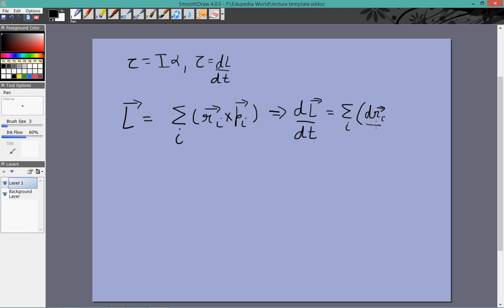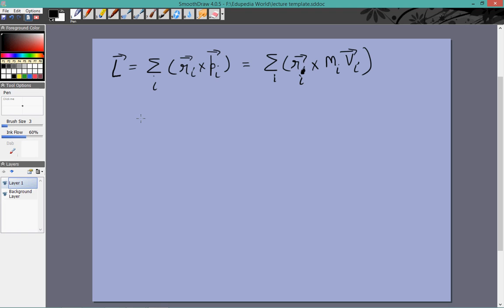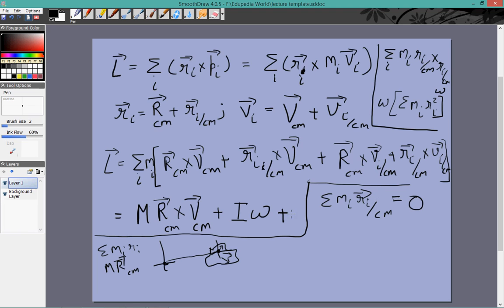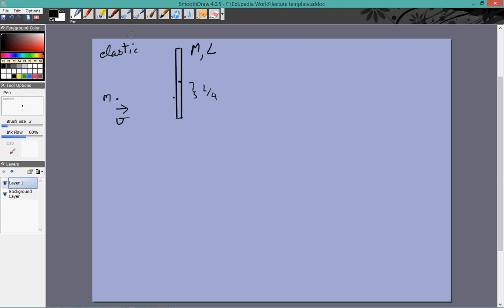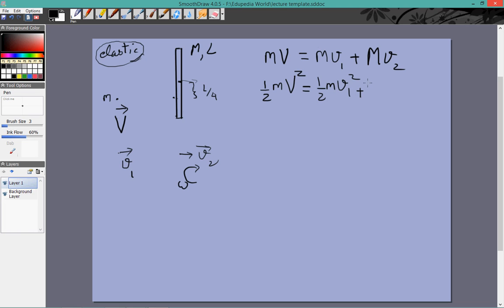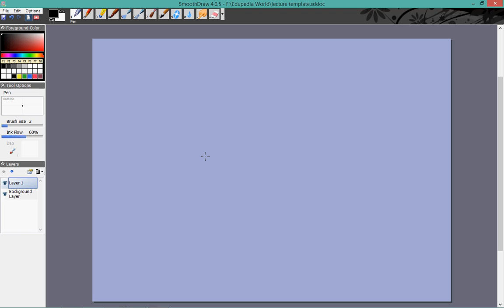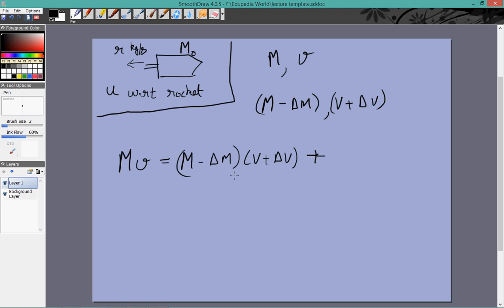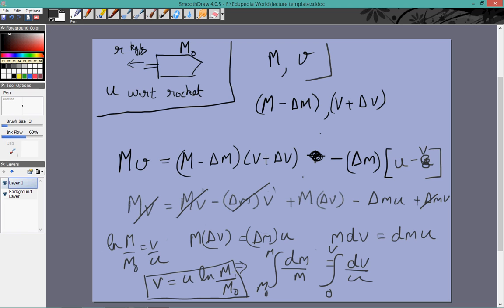Advanced Concepts and Examples